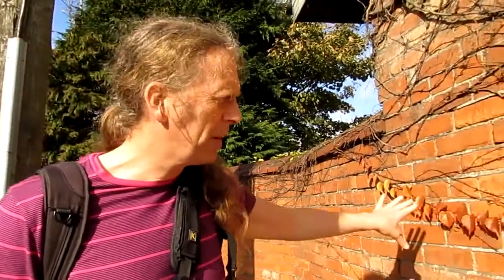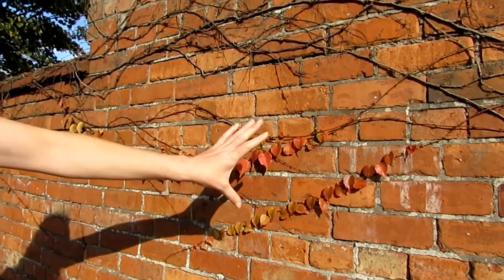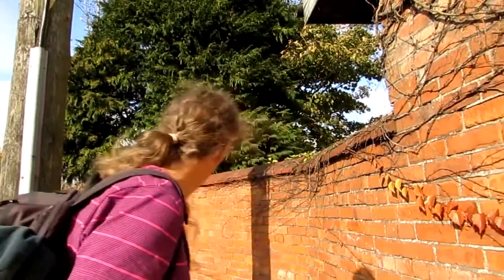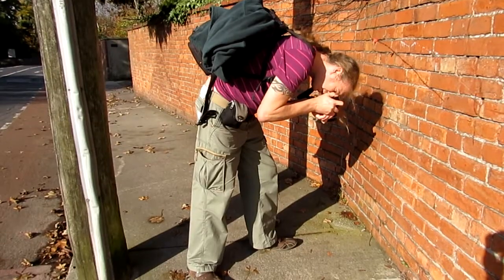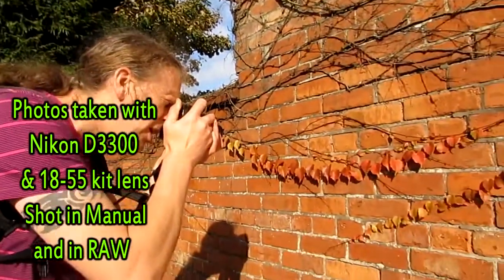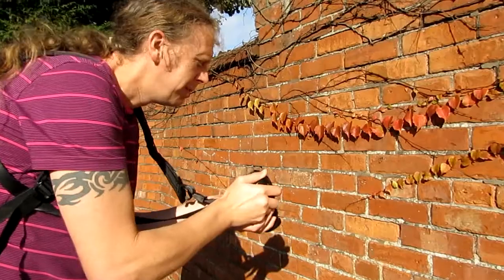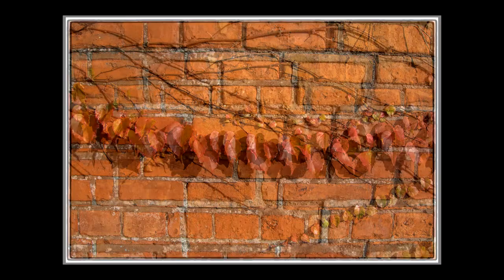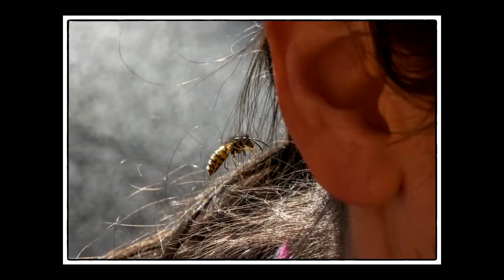Photography basics - Always be prepared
In this Ramble I stumble across an image whilst out walking the streets and show you how I take the photos and the results I get.